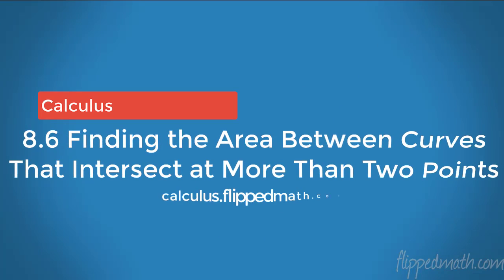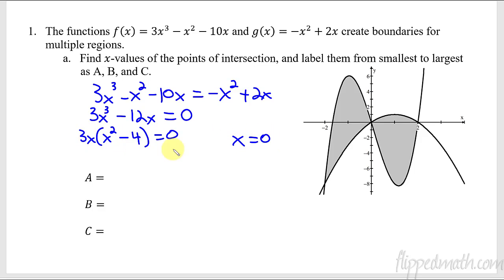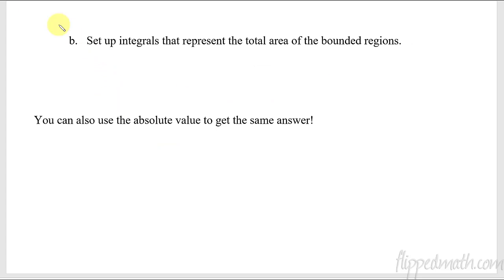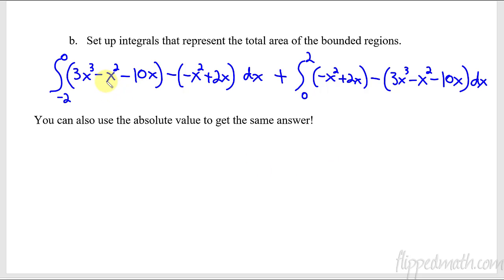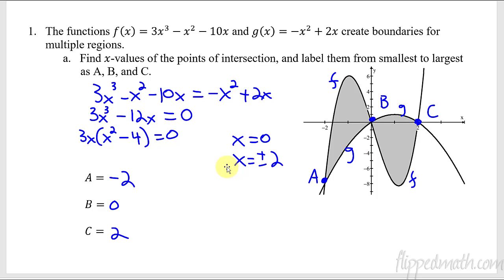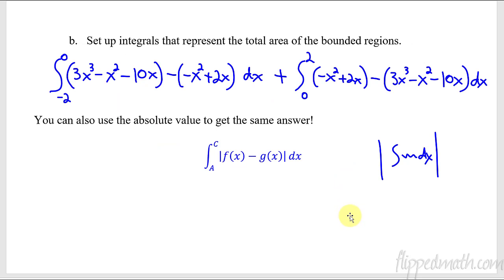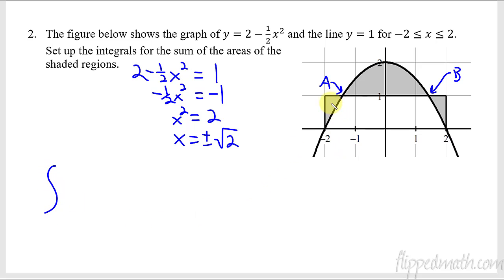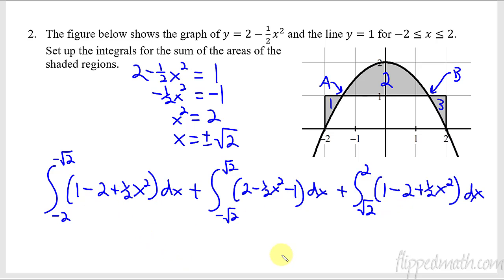Calculus AB/BC – 8.6 Finding the Area Between Curves That Intersect at More Than Two Points